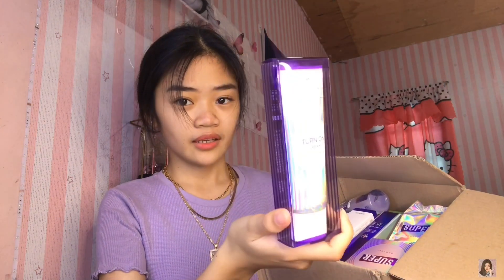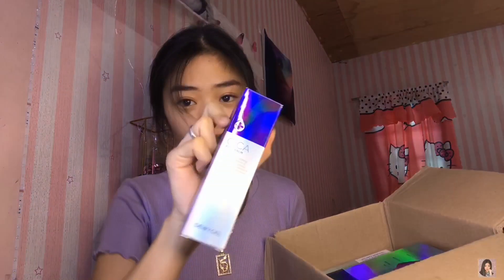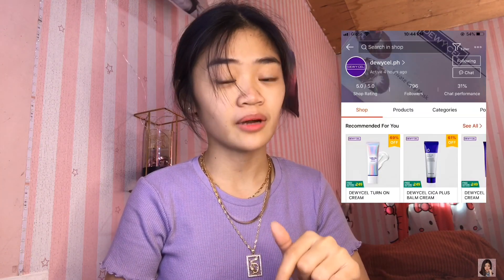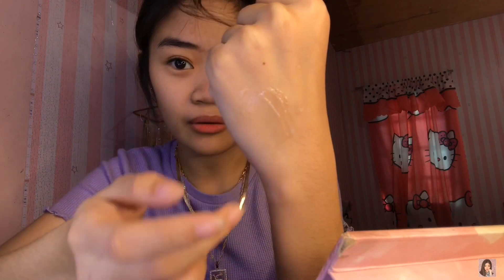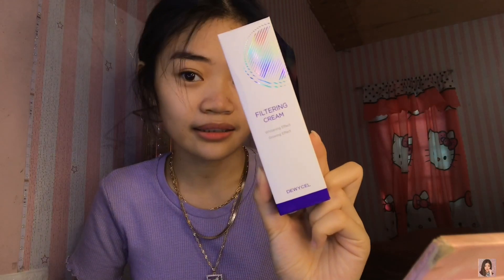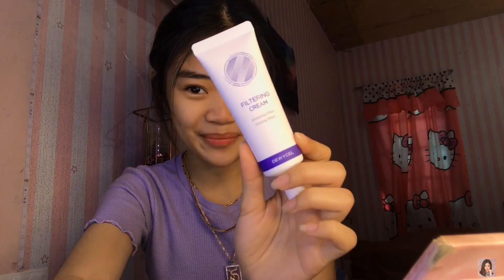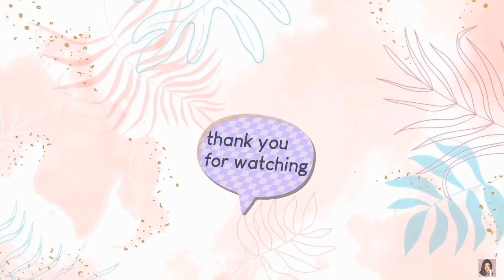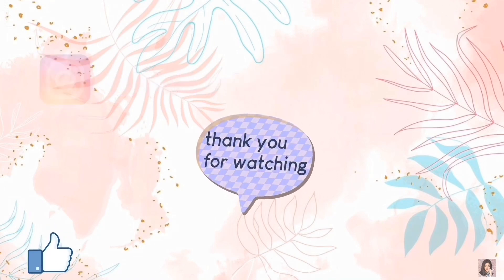How to get GLASS SKIN? ft. DEWYCEL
𝑯𝒊 𝒍𝒐𝒗𝒆𝒔! ❤️

Love lots💖

𝔽𝕚𝕝𝕞𝕚𝕟𝕘 𝔼𝕢𝕦𝕚𝕡𝕞𝕖𝕟𝕥𝕤:
IPhone 7plus
ringlight from shopee

𝔸𝕘𝕖: 21